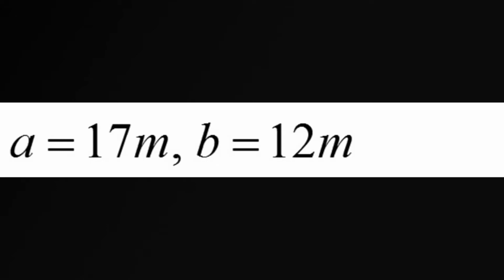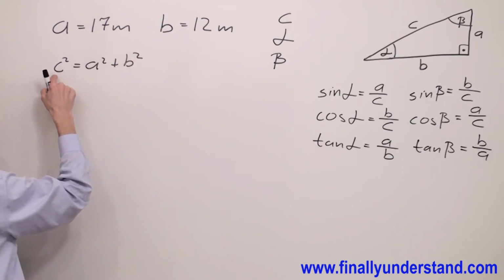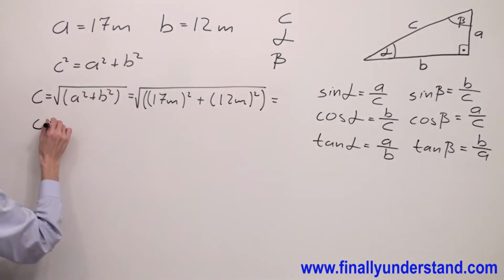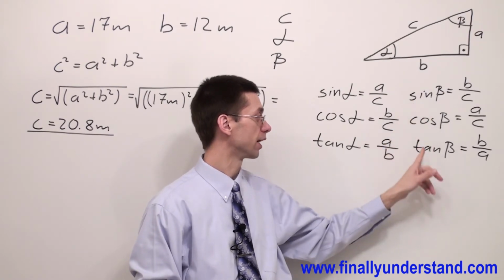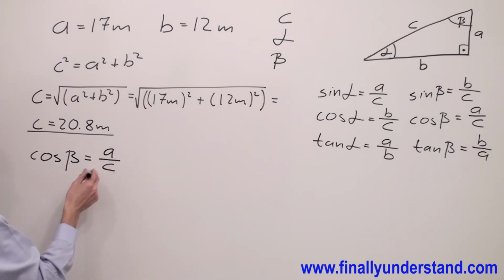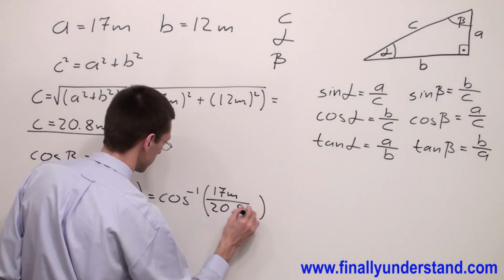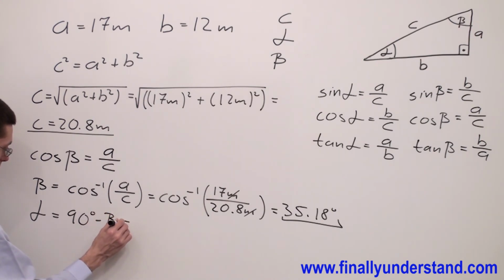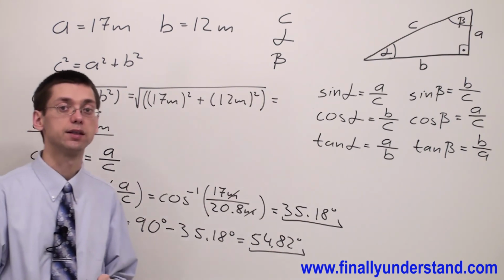Solving Right Triangles: Find Missing Sides and Angles 29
Practice solving right triangles by finding missing sides and angles using the Pythagorean Theorem and basic trigonometric ratios (sine, cosine, tangent). Problems include finding legs, hypotenuse, and unknown angles based on given triangle measurements. Apply SOHCAHTOA and right triangle formulas to complete each triangle.